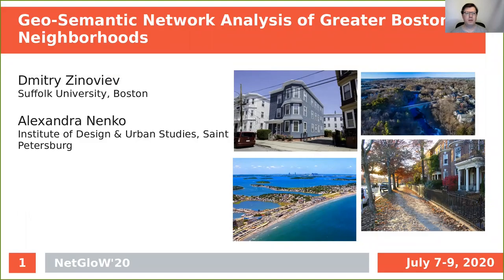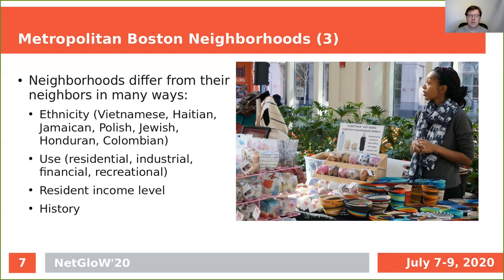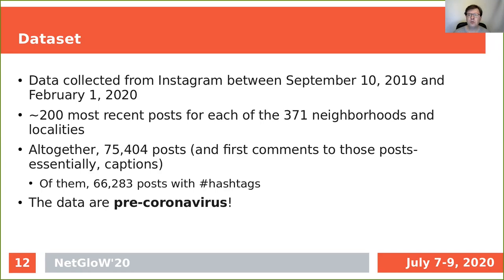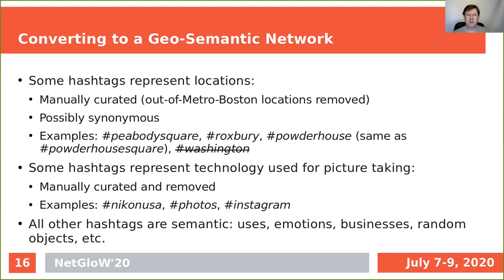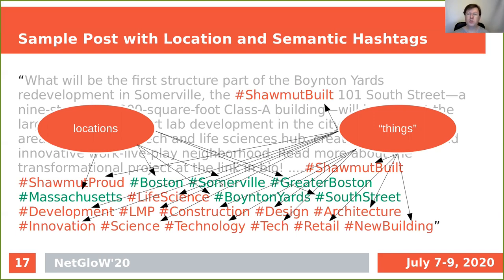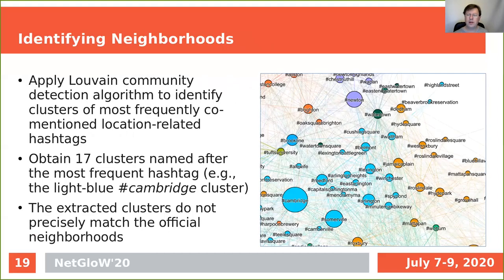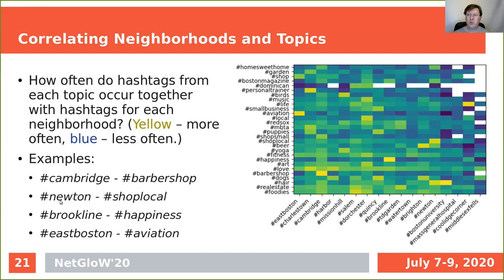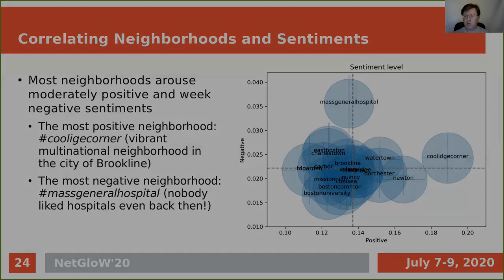Dmitry Zinoviev: Geosemantic Network of Greater Boston Neighborhoods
'Geosemantic Network of Greater Boston Neighborhoods'
Dmitry Zinoviev, Suffolk University

Session: Networked City: The Multiplicity of Urban Links and Nodes
Date of discussion: July 7, 2020
Time: 14:00 GMT+3